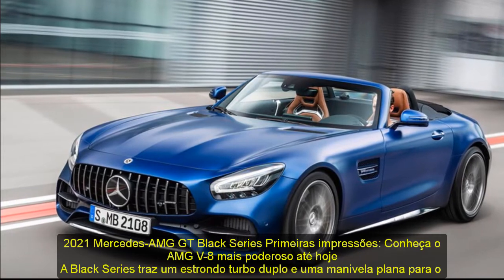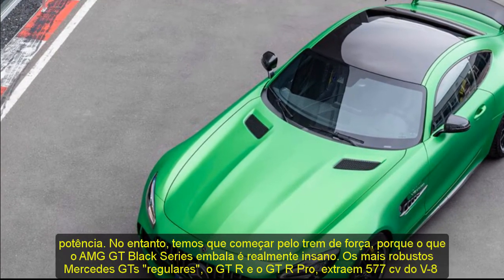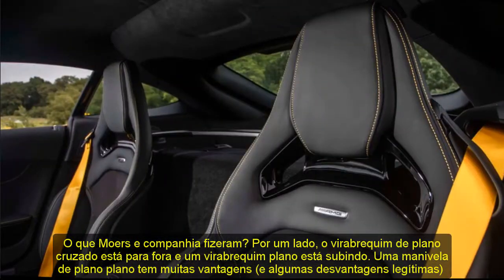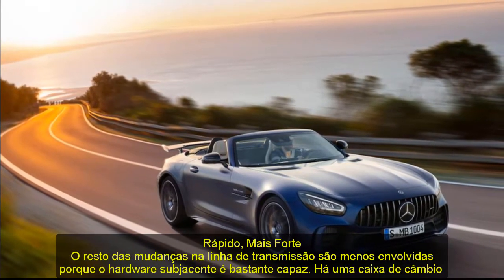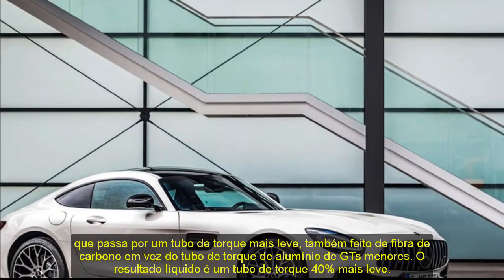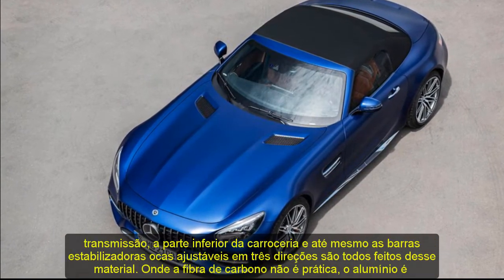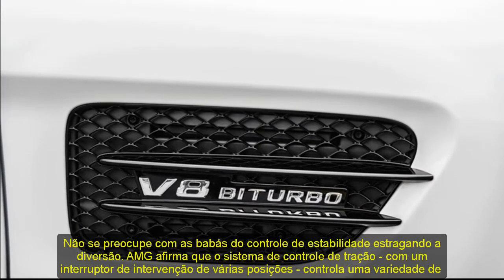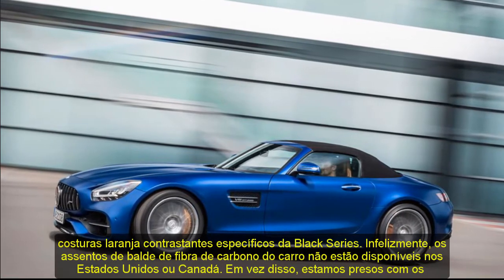2021 mercedes amg gt roadster | 2021 mercedes amg gt 63 | 2021 mercedes amg gt black series, price.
2021 mercedes amg gt roadster | 2021 mercedes amg gt 63 | 2021 mercedes amg gt black series, price.
Best regards .